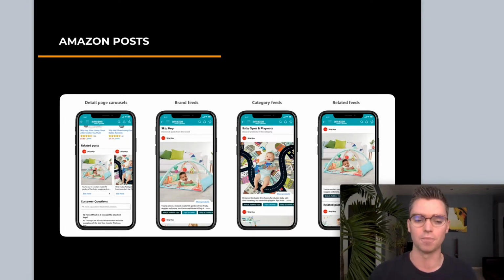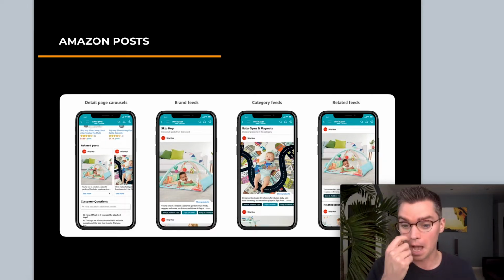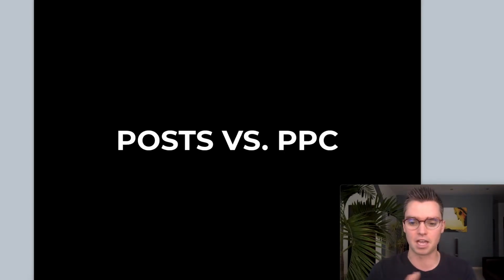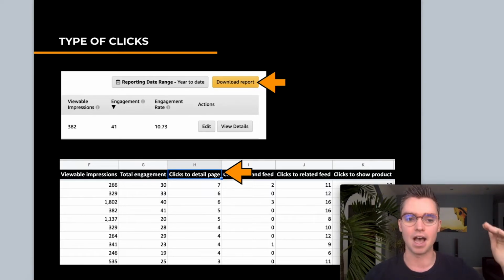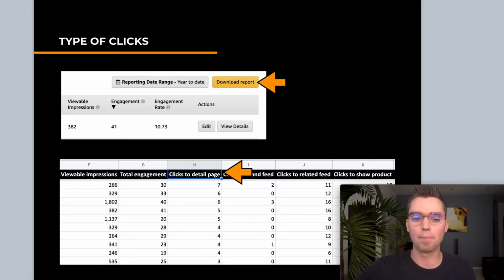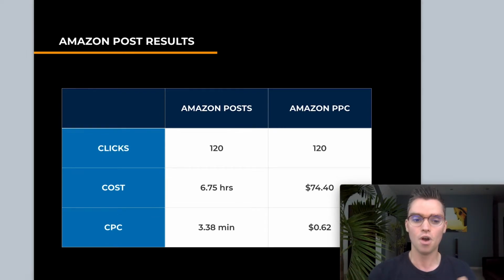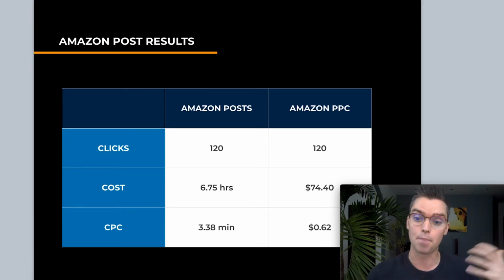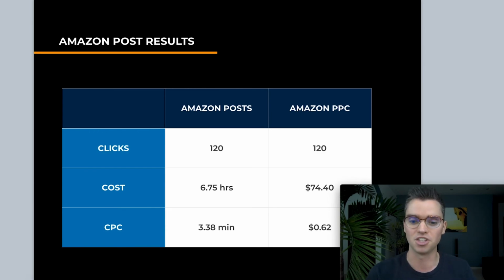Amazon Posts Results After 30 Days | Do Amazon Posts Work?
Amazon Posts results after 7 hours and 30 days.

⚠️ UPDATE! Amazon Post results after 1 year